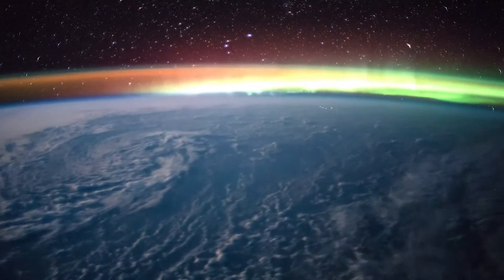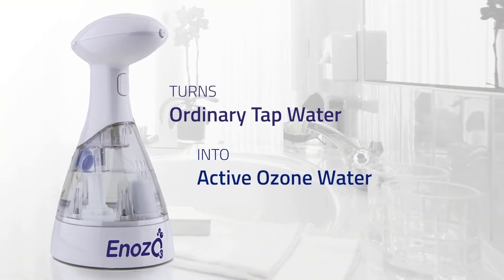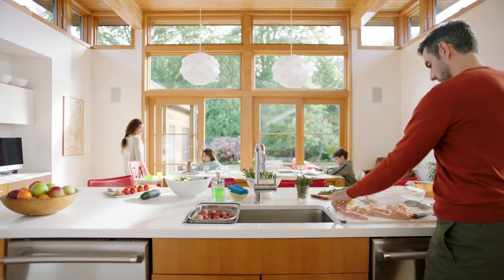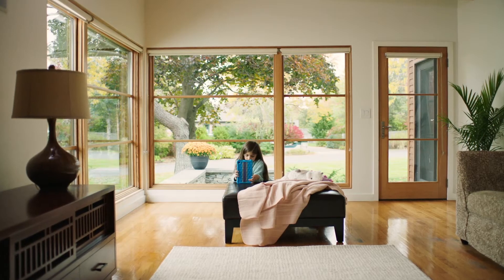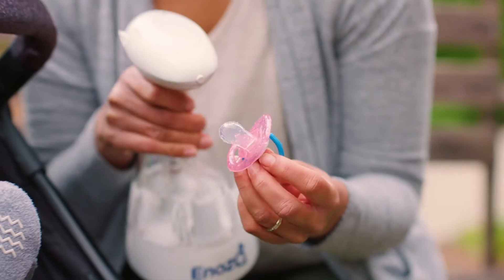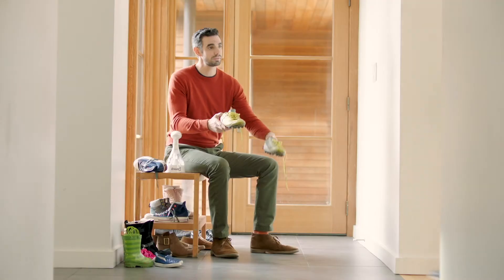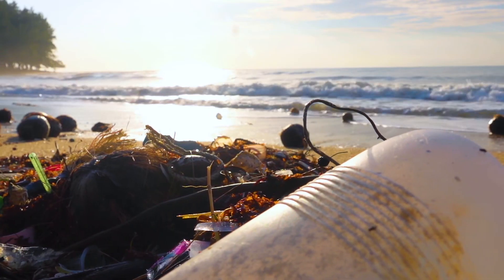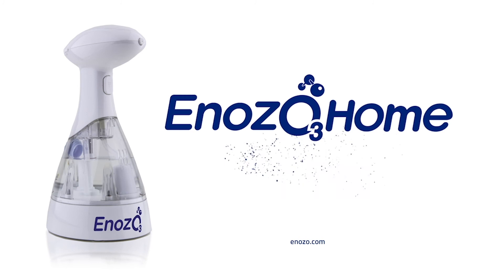Enozo3 Non Chemical Spray Bottle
One Enozo3 bottle produces the equivalent of 600 gallons of ready to use chemical sanitiser, killing 99.9% of bacteria and common viruses including E.Coli and Salmonella in your home.